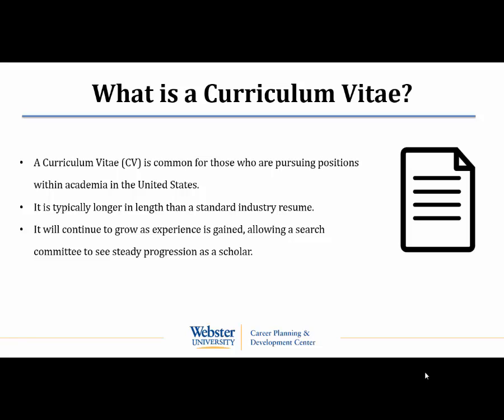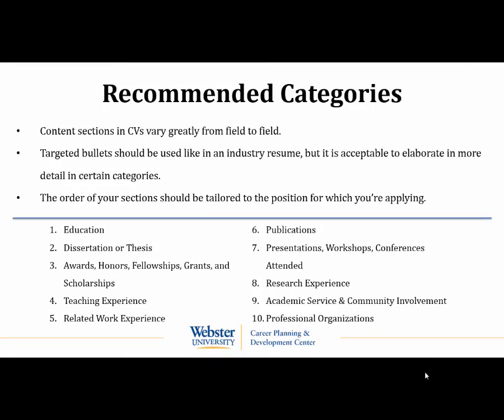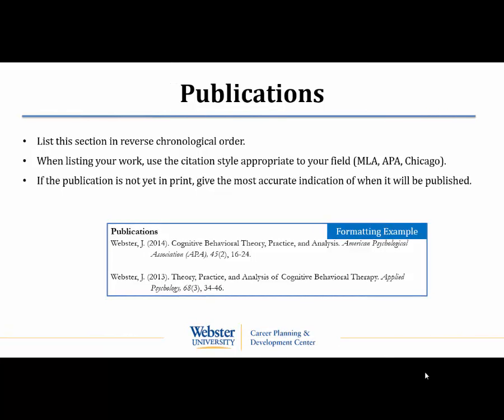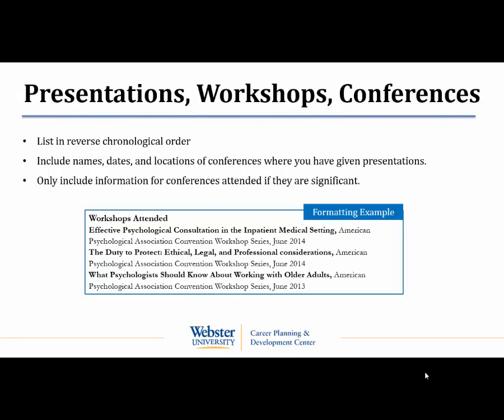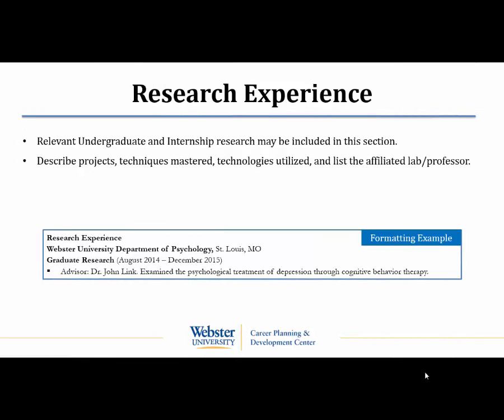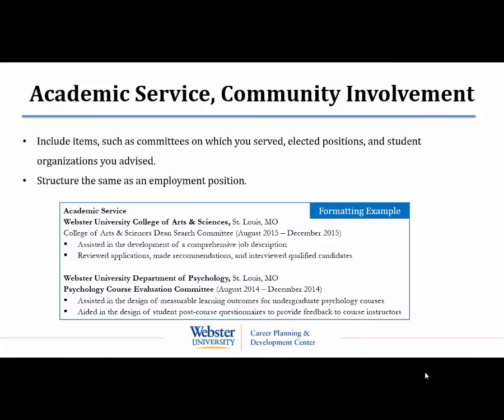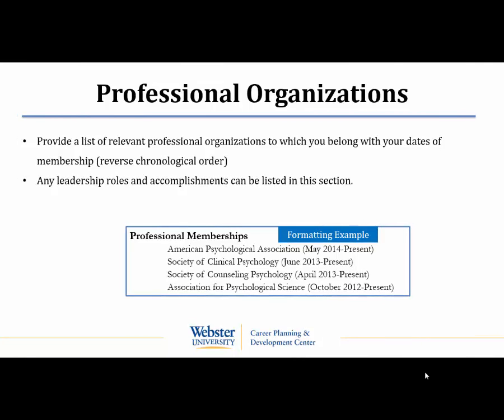Writing an American Curriculum Vitae (CV)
Writing a beginners CV is easy with the assistance of this overview module. You will learn about recommended sections to build a strong beginners CV, in addition to formatting examples.